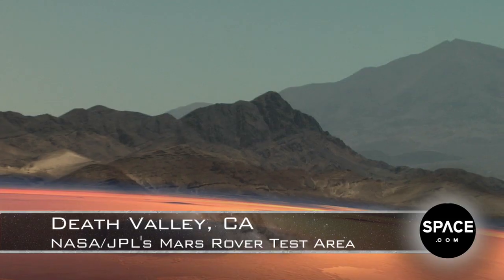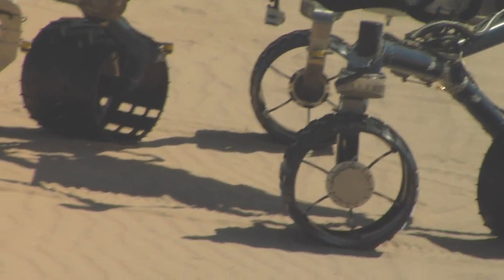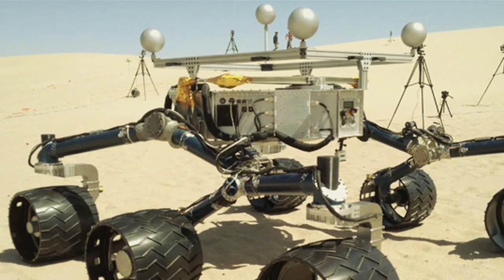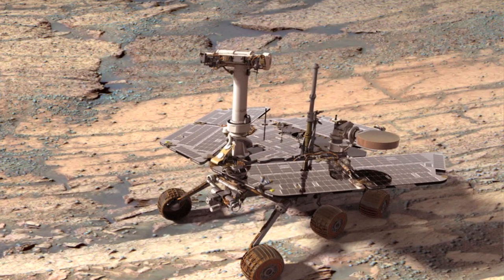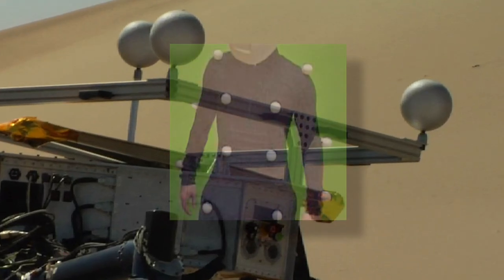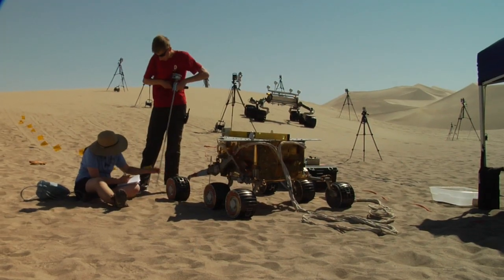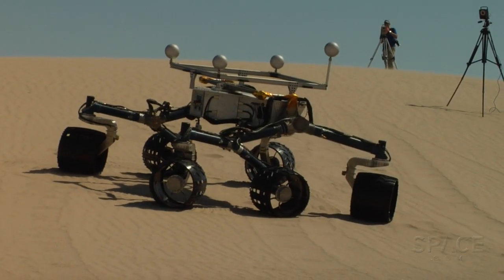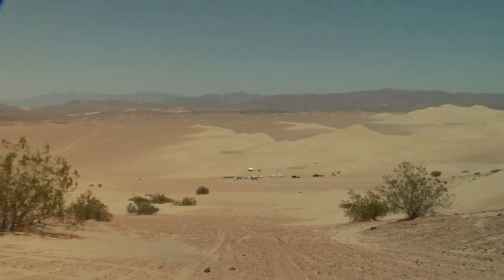New Mars Rover Torture Tested in Death Valley | Exclusive Video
High-precision slip tests in hot, dry sands show that the Mars Science Lab "Curiosity" may be more sure-footed than its predecessors Spirit or Opportunity. JPL engineers trek accurate rover surrogates across the dusty desert to measure performance.